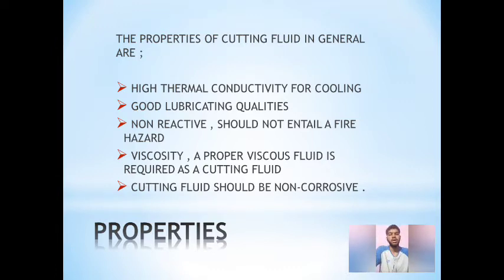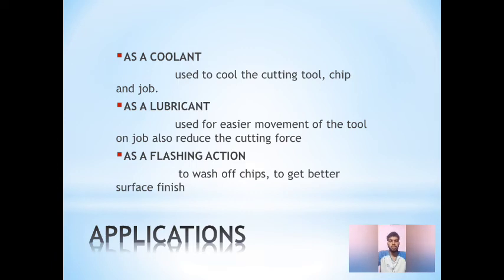CUTTING FLUIDS | PROPERTIES | TYPES | APPLICATIONS BY 2002204 R.GOWTHAM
In this video , we discussed about the cutting fluids and its types, properties, applications.